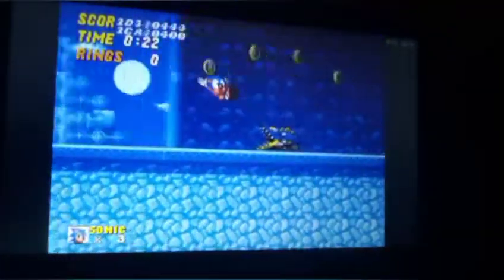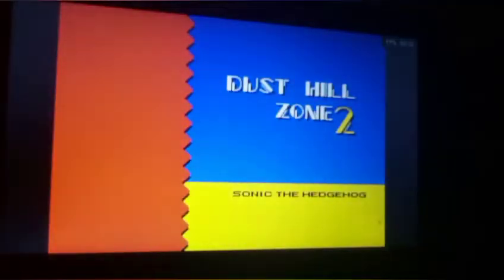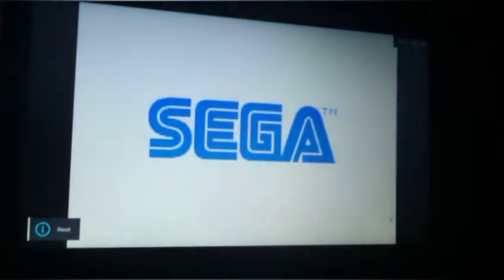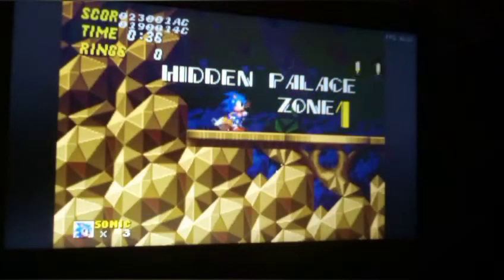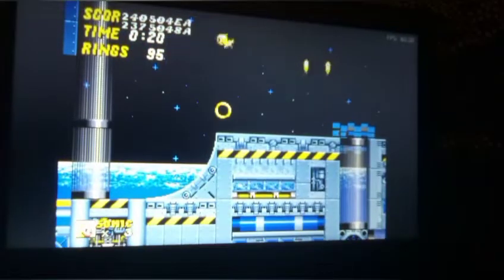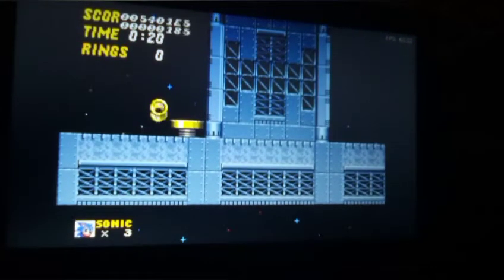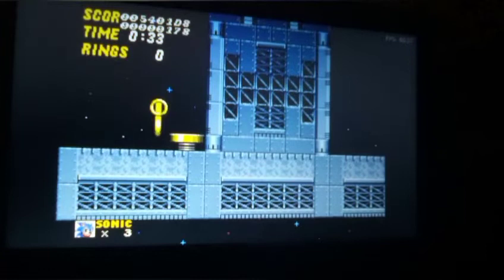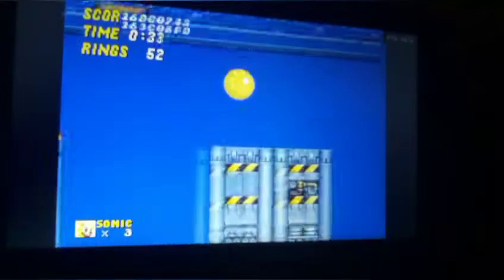Sonic, but It has Deleted Levels!?- Incredible Sonic ROM Hack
Sonic 2 Long Version has Deleted Levels from Sonic 2. The Deleted Levels were: Wood Zone, Dust Hill Zone, Genocide City Zone, Hidden Palace Zone, and Death Egg Zone (Acts 1 and 2).